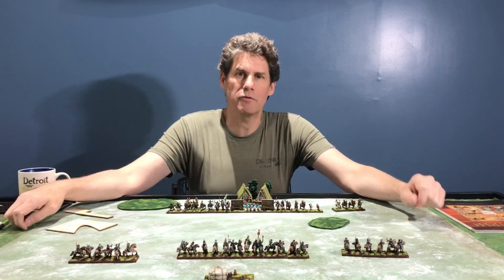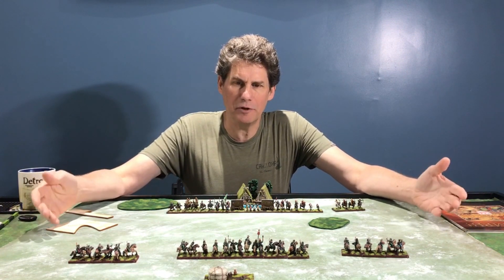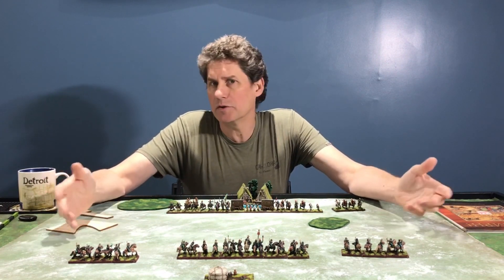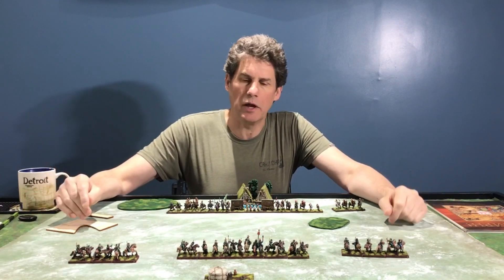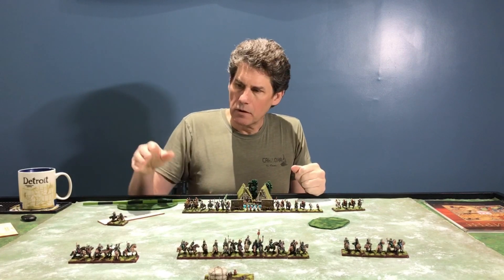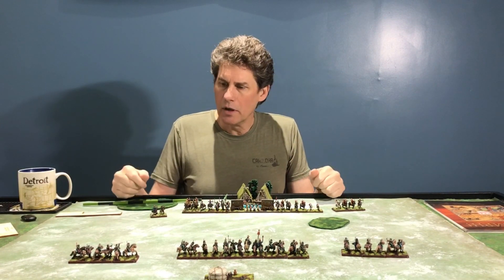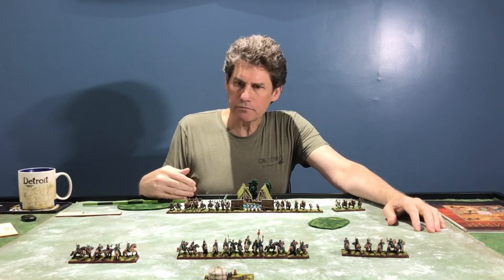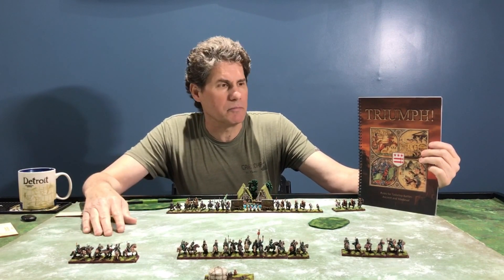Triumph Rectangular Battlefield for Tournaments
I was asked to explain the size of the standard tournament mat and why is it a rectangle instead of a square?

Also gave me a chance to mention Paul Potter and his great work plus if you have not checked out Thistle and Rose: